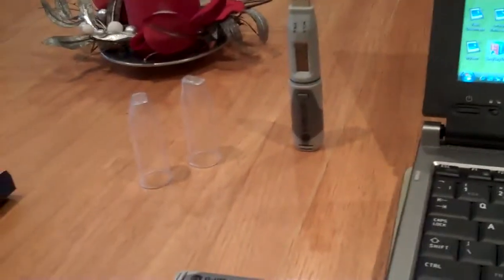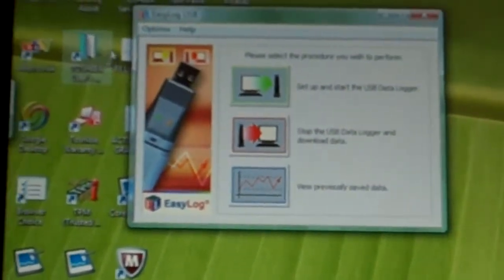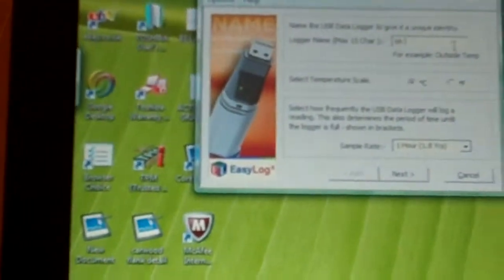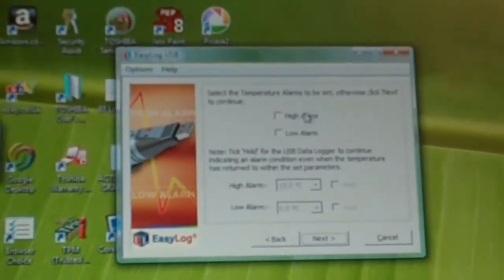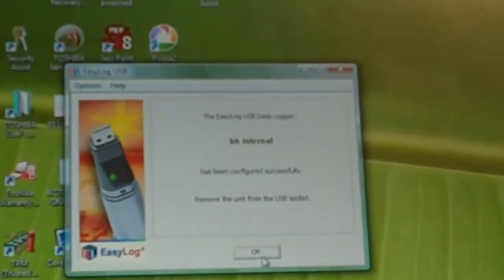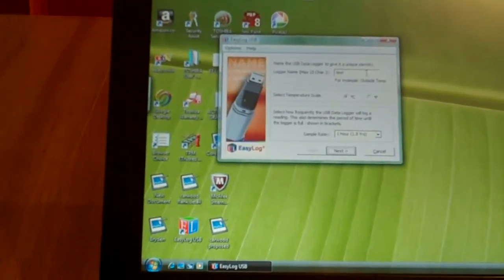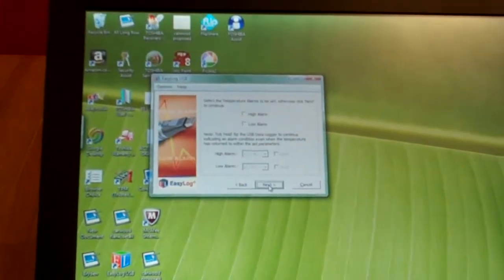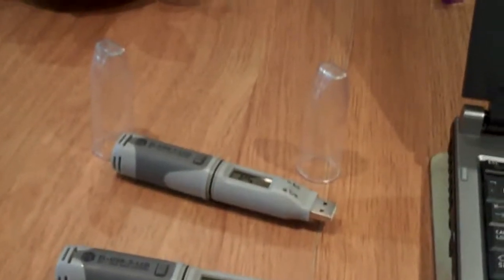Condensation data logging Introduction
demonstration of how fast and easy Lascar dataloggers can be set up for monitoring condensation and damp.

Bryan Hindle of BT Preservation shows how this is done. For dam and mould surveys and control contact BT Preservation, Yorkshire's best qualified and trusted experts.